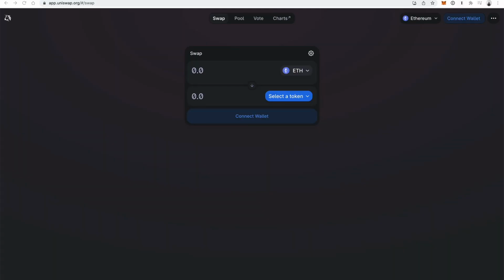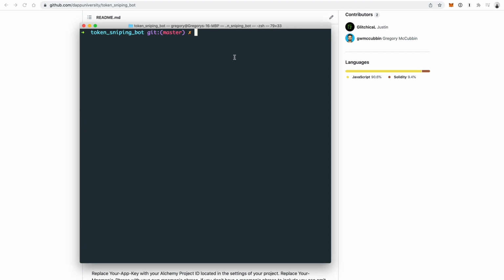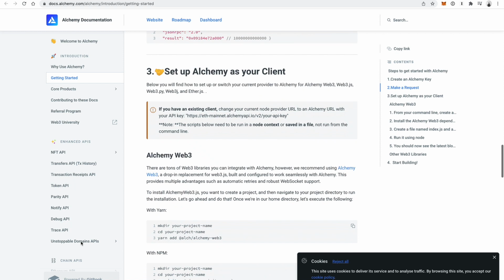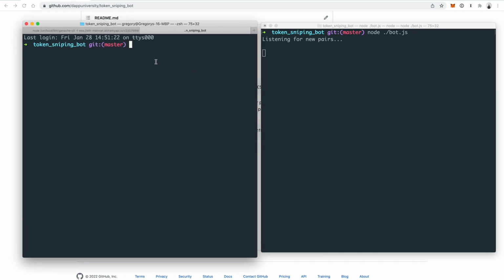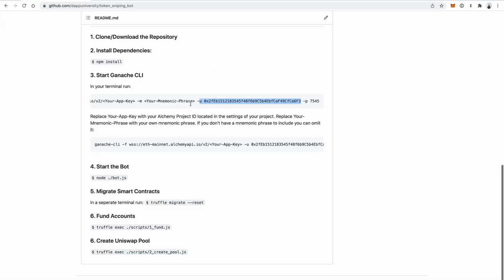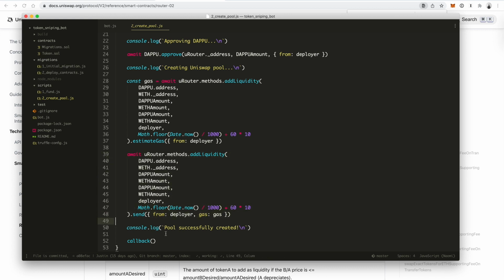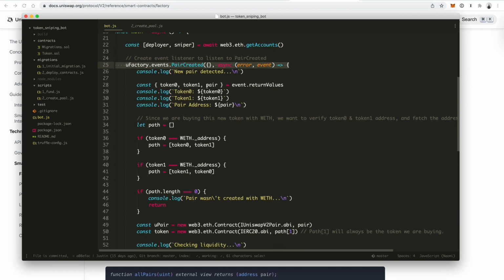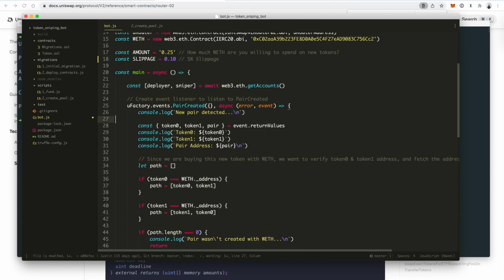How to Code a REAL WORLD Crypto Bot ERC 20, Uniswap, Solidity